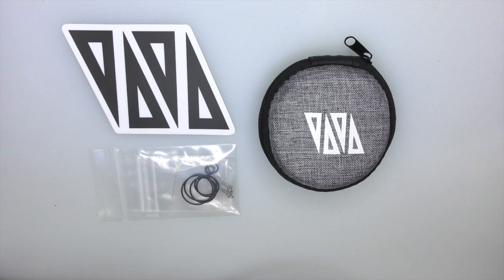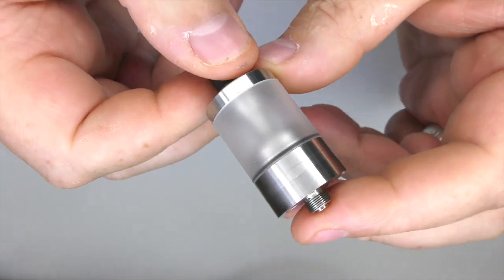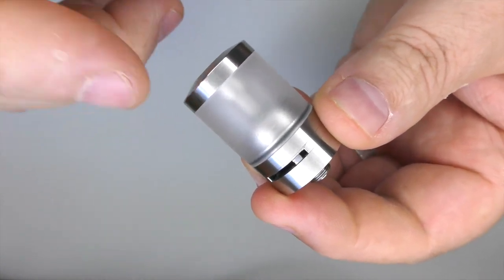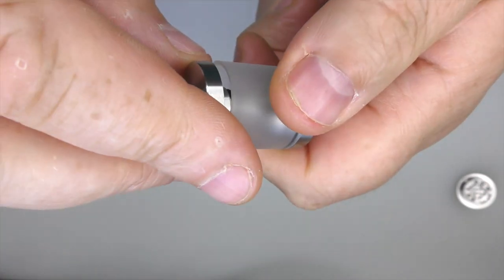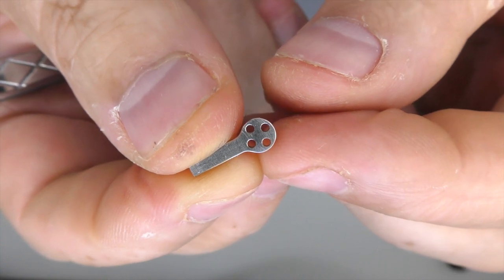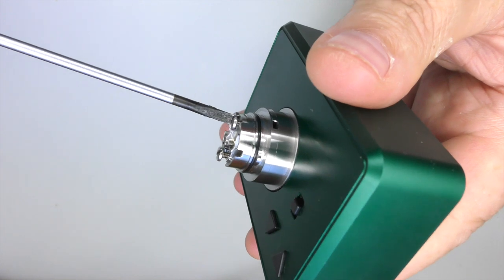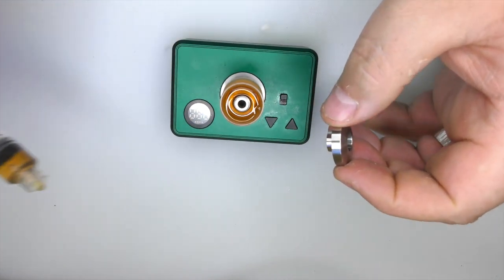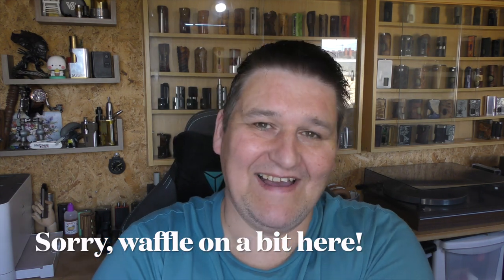NarVA RTA by Nar Mods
Unless other wise stated, any premade coils used in my videos have been supplied by  PC Coils